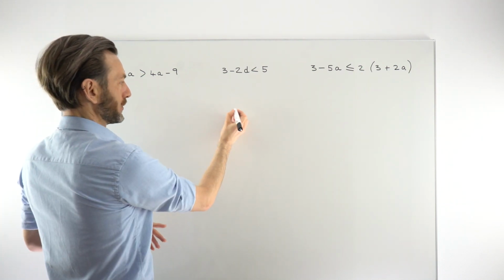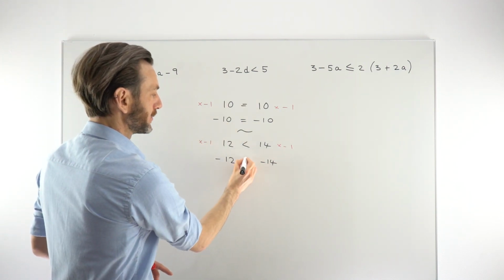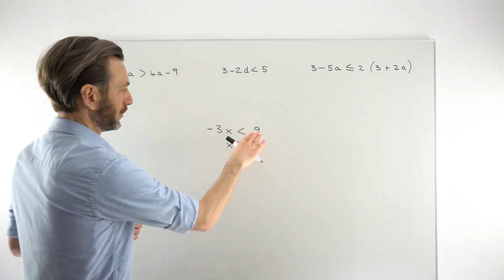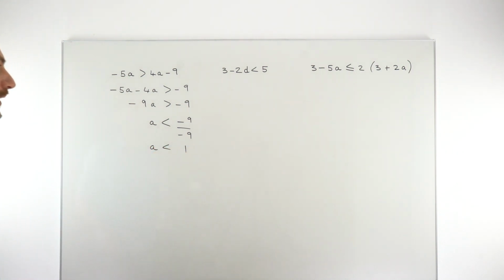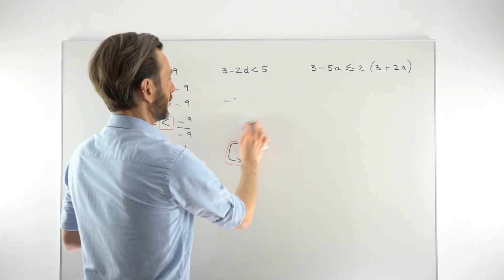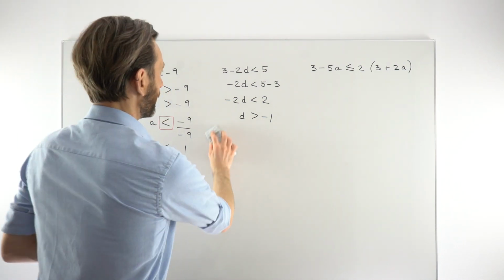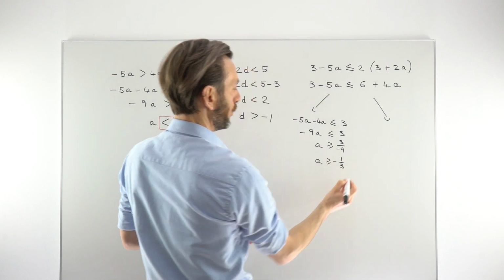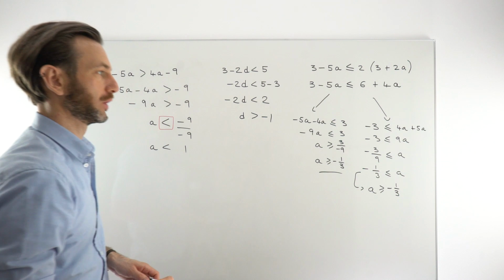Solving Inequations - Dividing by a Negative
In this class students will solve inequations which involve multiplying or dividing by a negative.

Gary